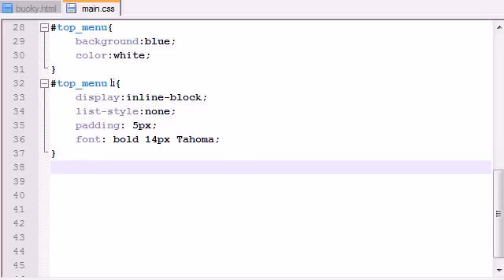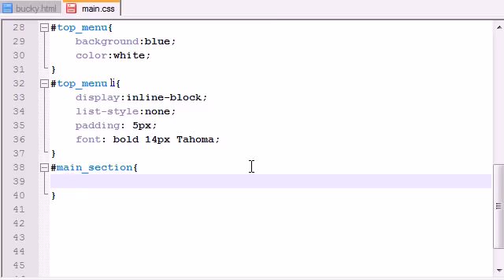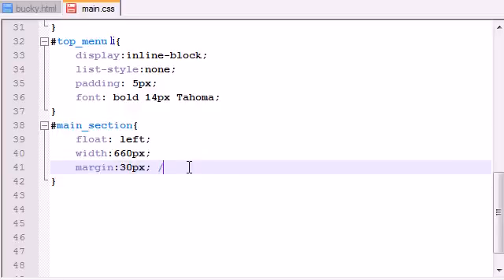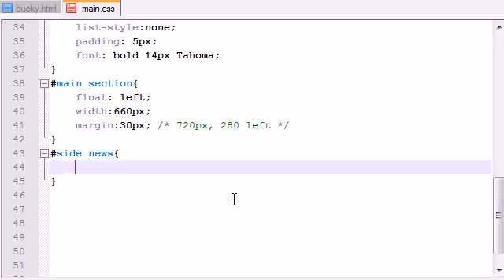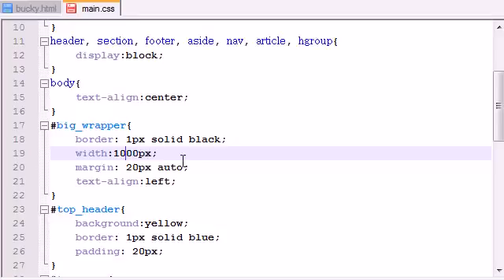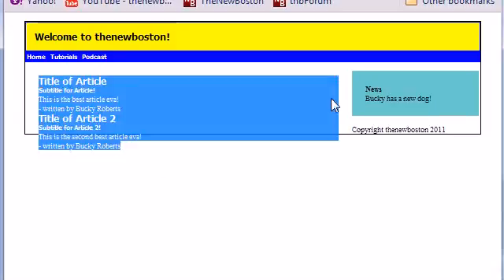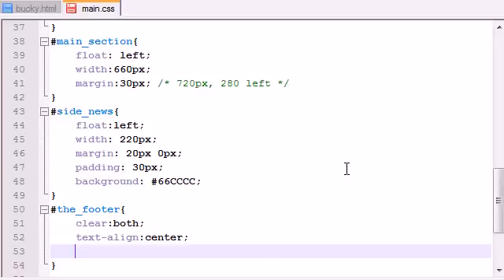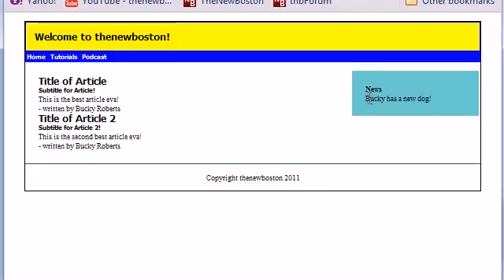HTML5 Tutorial 12 Making Everything Pretty